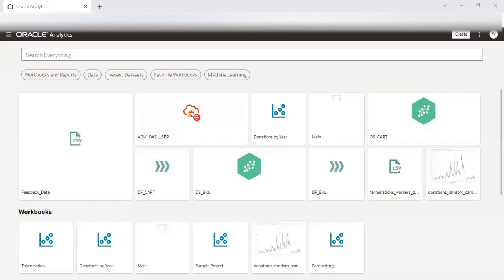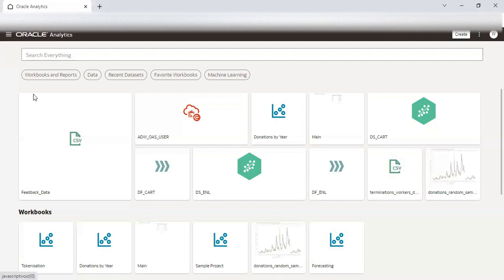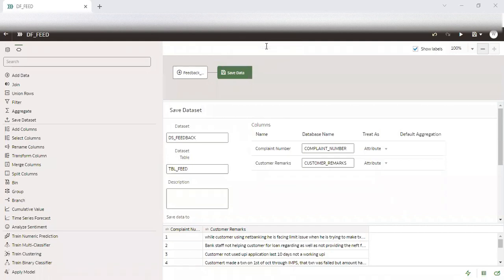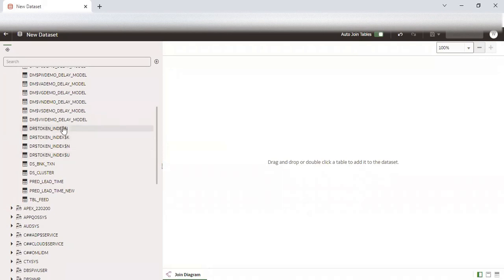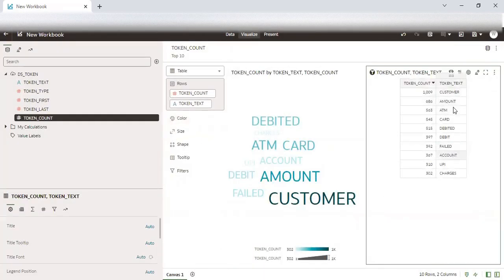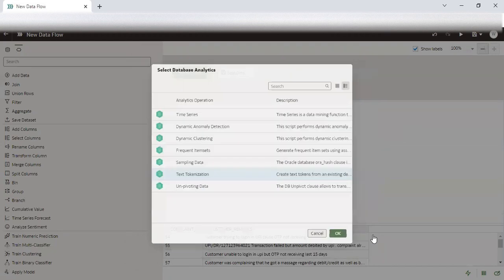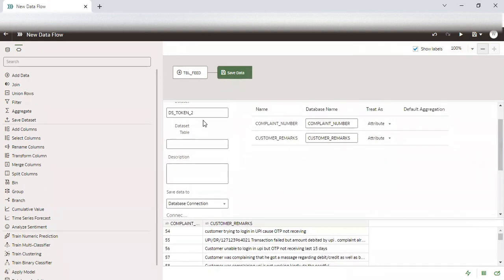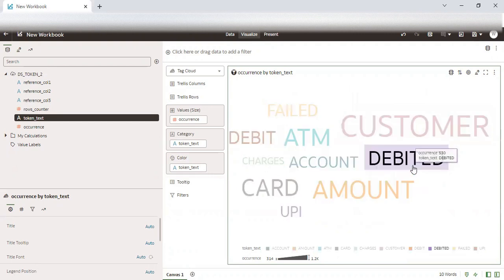Tokenization in Oracle Analytics